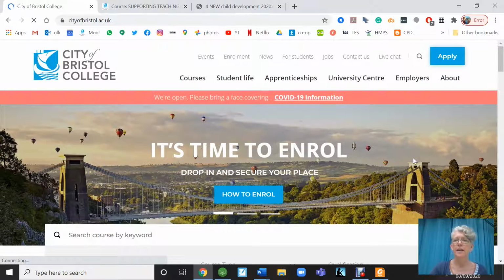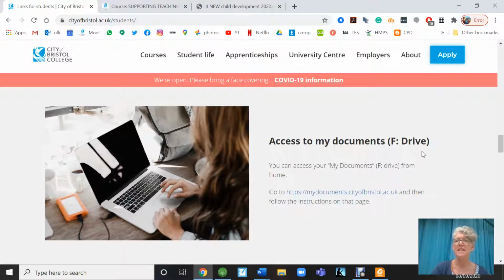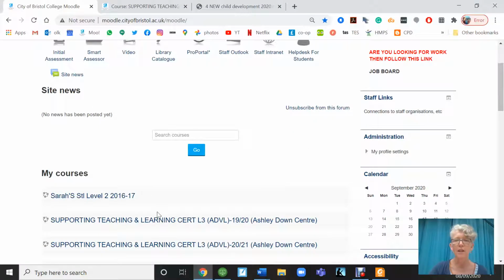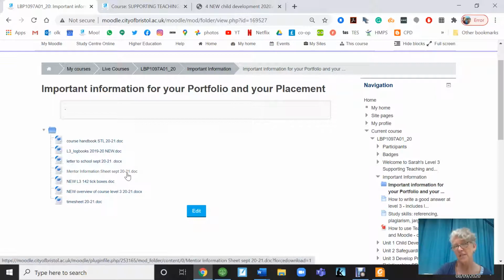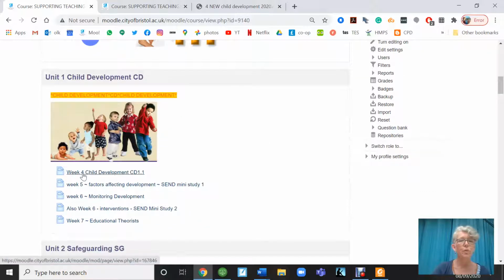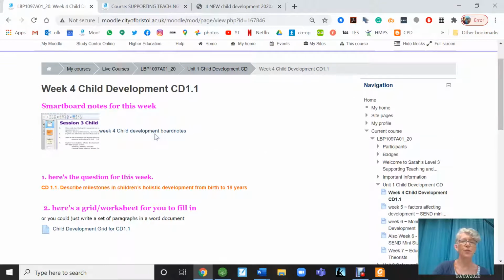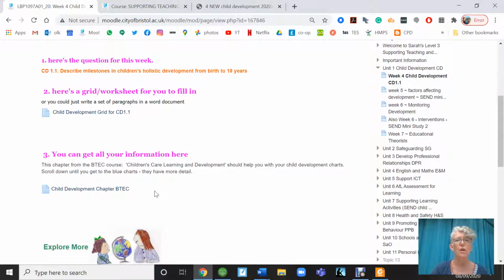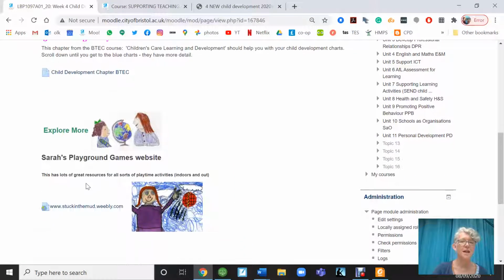how to use moodle